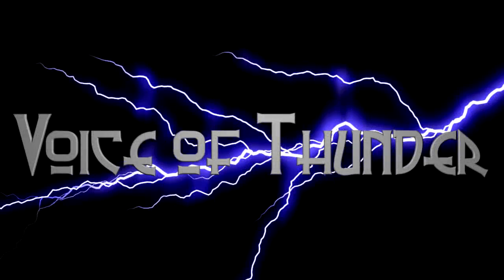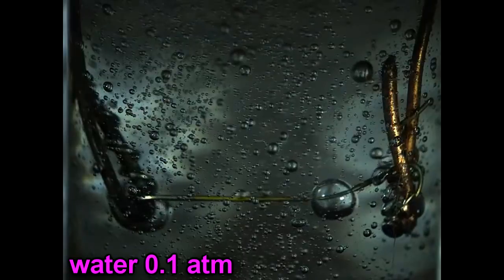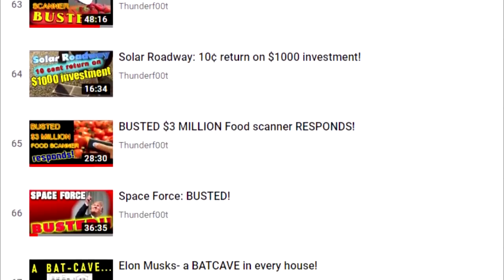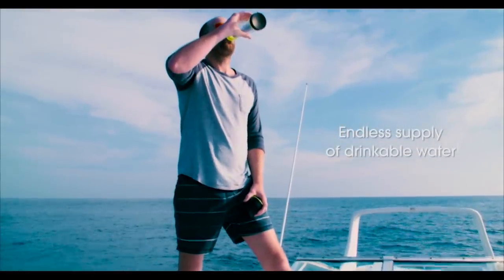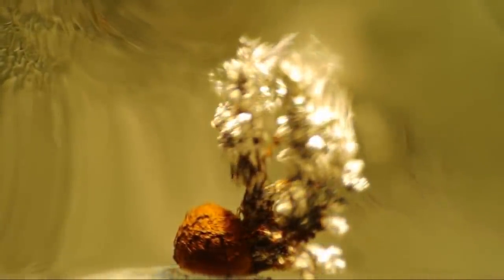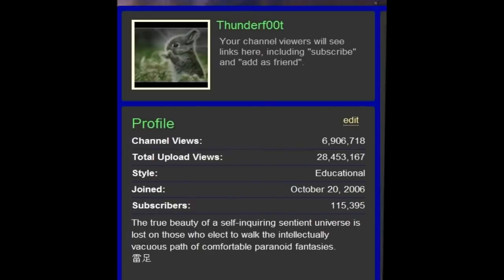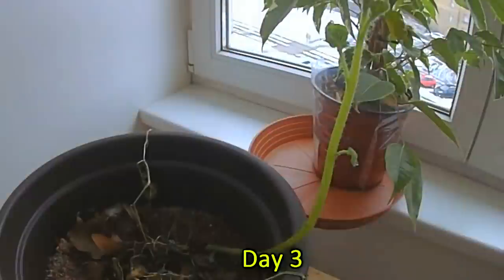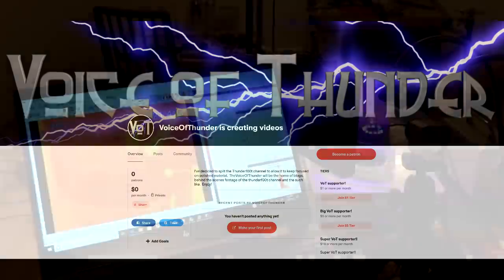I'm starting a new youtube channel!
links for new channel